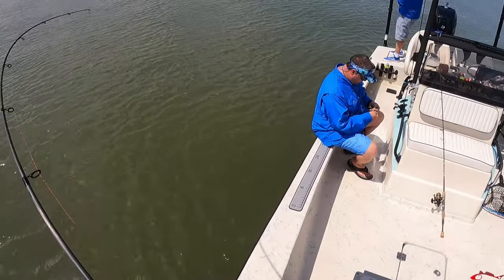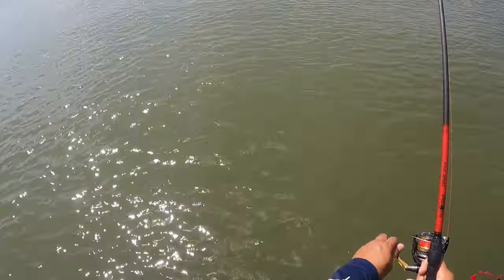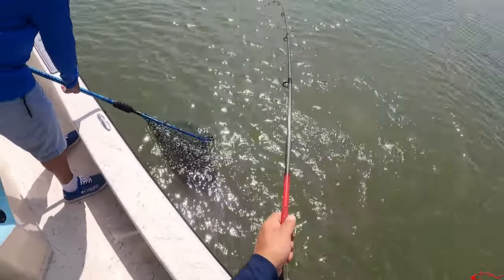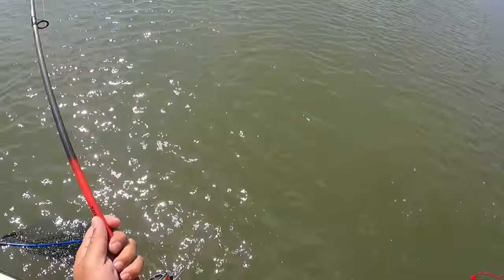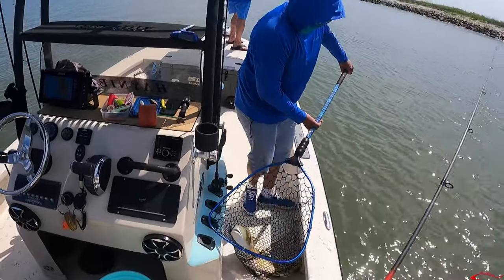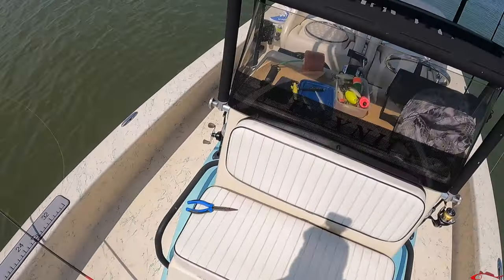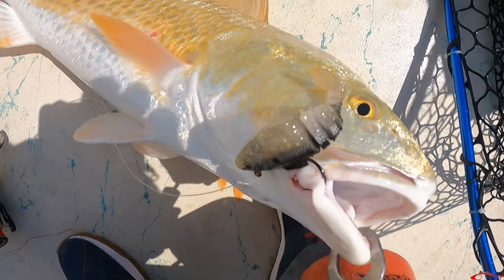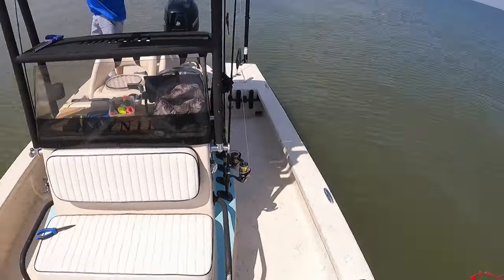Tarpon in Galveston Texas | Catching Bull Reds and Speckled Trout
In this fishing video I saw something amazing! I saw a tarpon off the jetties in Galveston Texas. Although I didn't cast at it, it was still an amazing sight. I spent the day fishing in a fishing tournament with Oscar and Randy. First Responders Saltwater Fishing Tournament. A great day on the water fishing near and around the Galveston area.

Featured Items
Vudu Shad
Yo-Zuri 30lb Leader Line

My Peeps:
Saltwater Soul Facebook